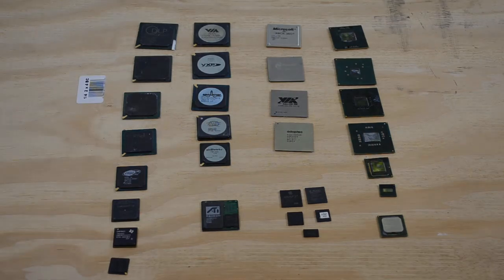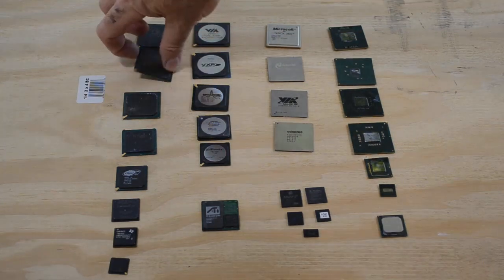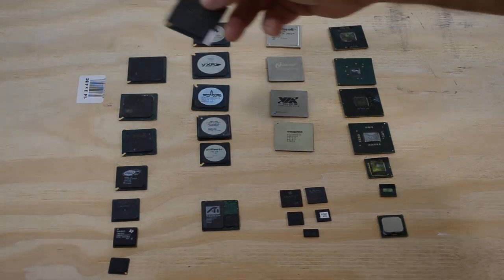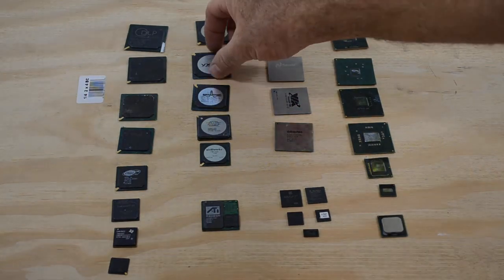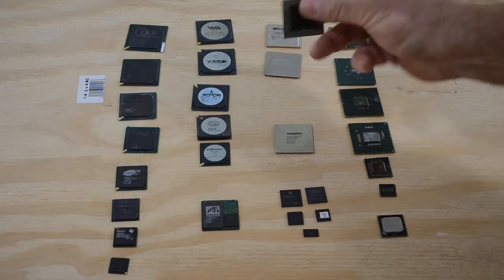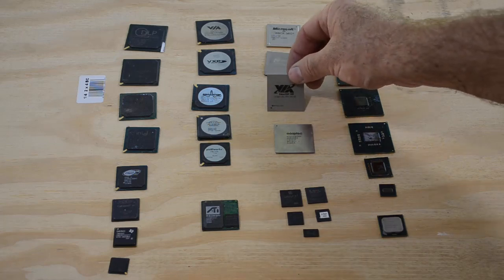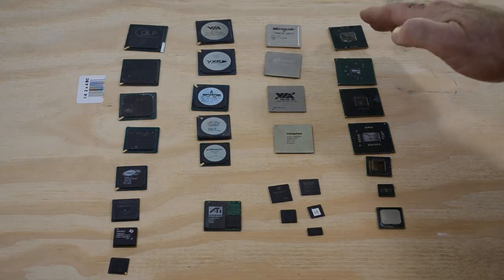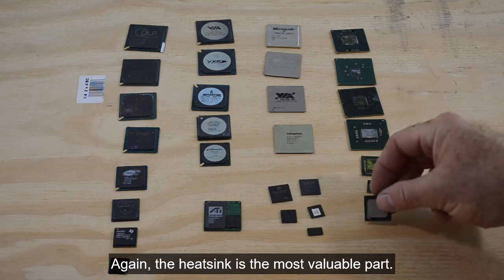What are BGA Chips and which are best for gold recovery?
In this video I answer some questions I frequently get about BGA chips. I explain what a BGA chip is, show the different types and which are best for gold recovery. for more information.